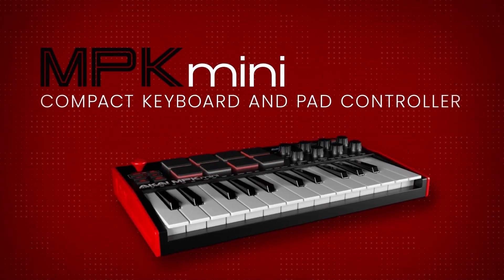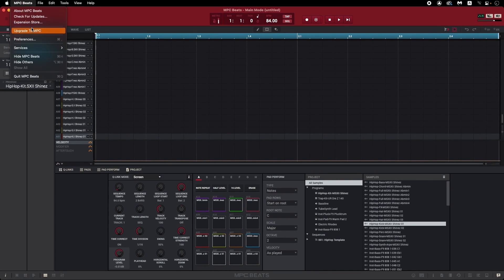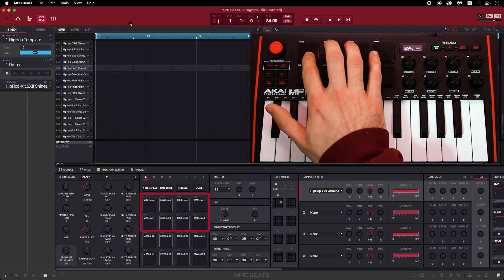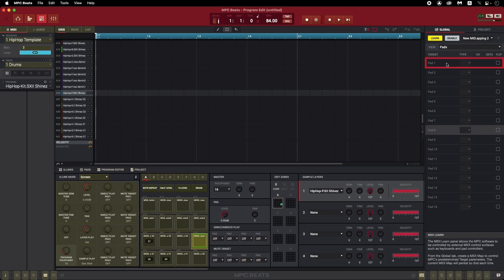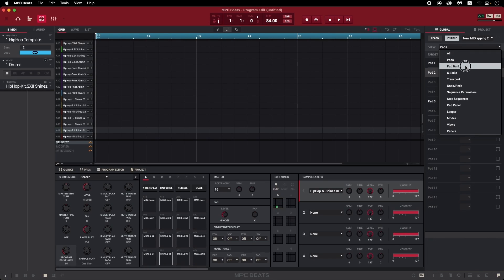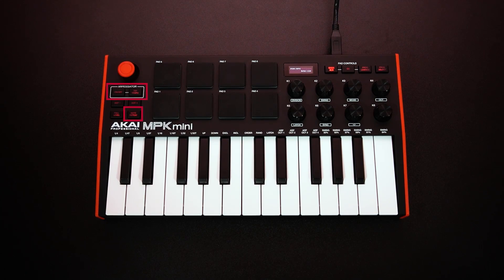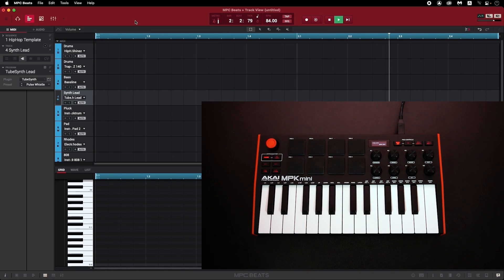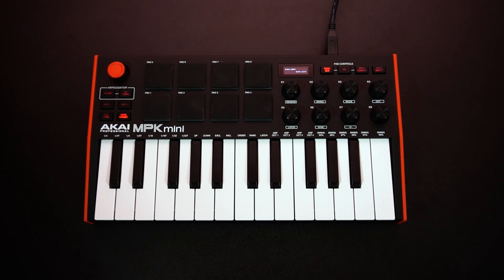Akai Pro MPK Mini MK3 | Hardware Setup & Control Mapping in MPC Beats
Join Riley from inMusic and learn how to set up & customize your MPK Mini MK3's MIDI control mapping in MPC Beats!

0:00 Intro
0:10 Connect hardware & select program
0:47 MPC Beats MIDI setup
1:28 Default control settings
2:28 Customize MIDI mapping & controls
4:53 Arpeggiator setup
5:53 Note Repeat setup
6:39 Final thoughts